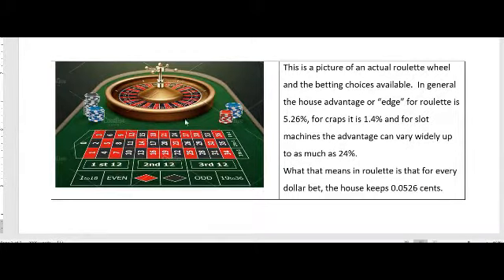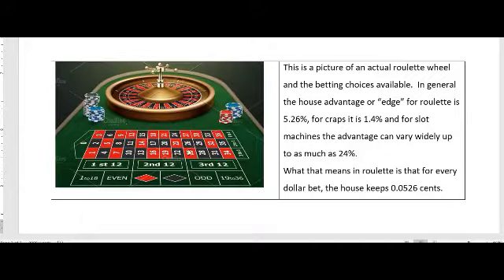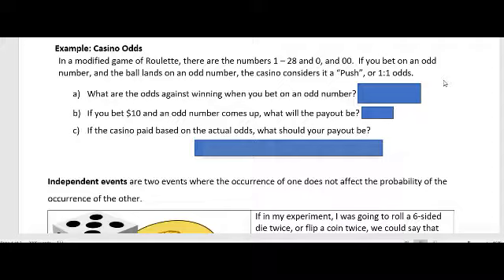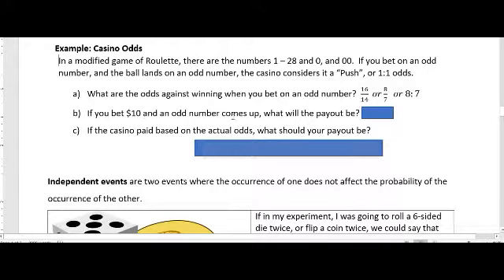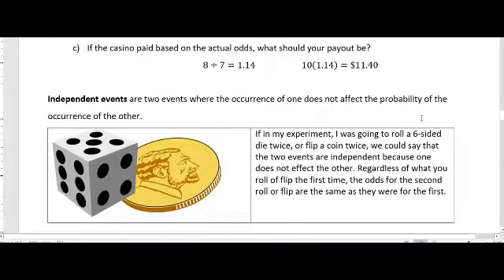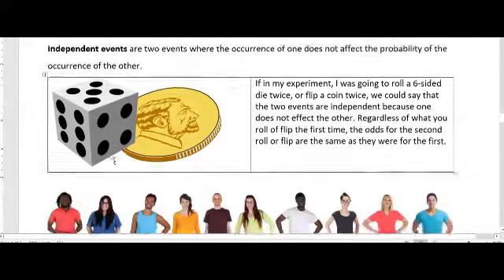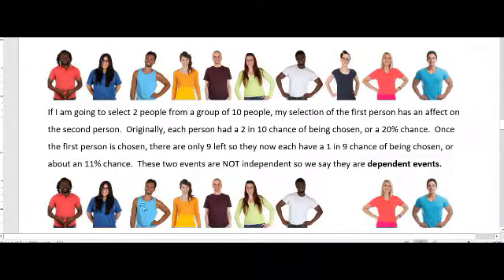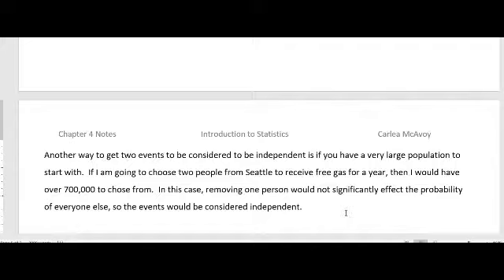Probability: Roulette and Independent Events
What is the house advantage for roulette?  What does that mean?  What are independent and dependent events?